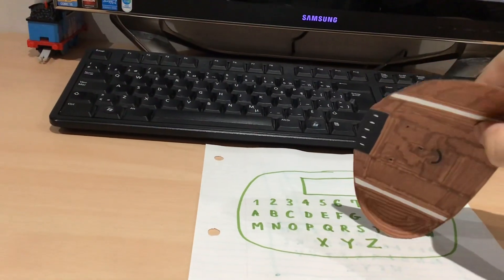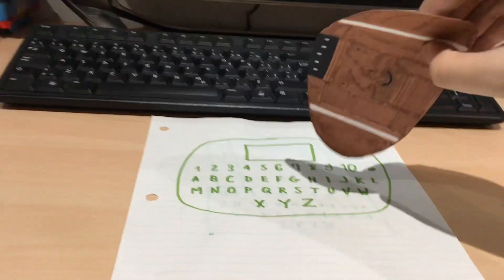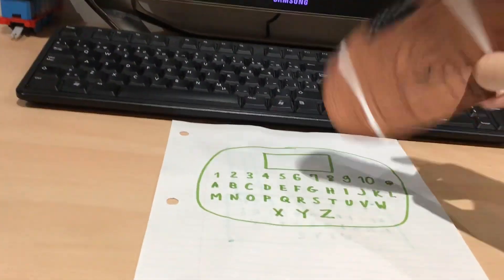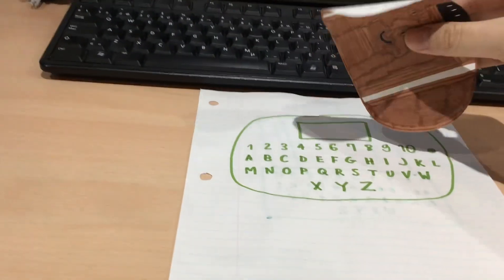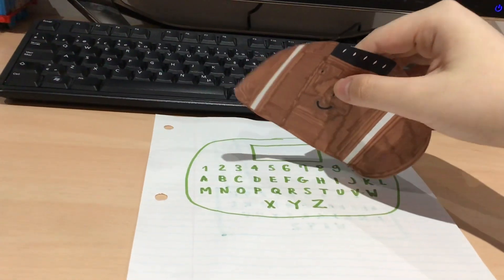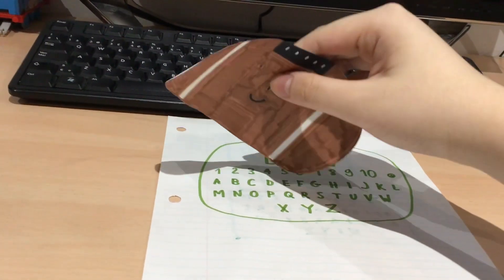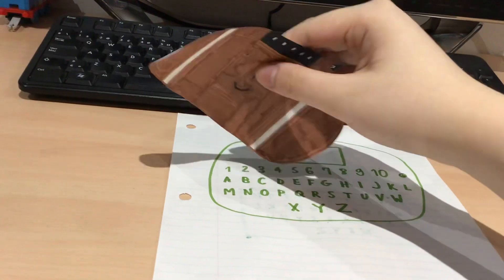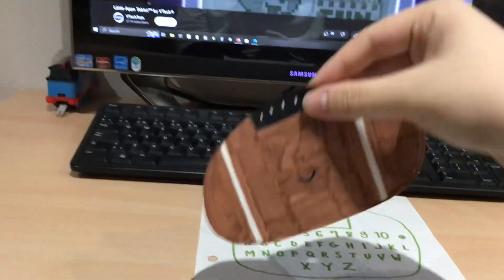Football: Vtech Little Apps Tablet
Wednesday, January 18th, 2023